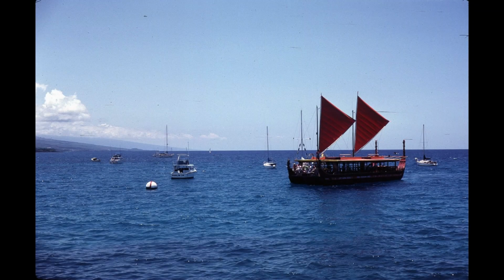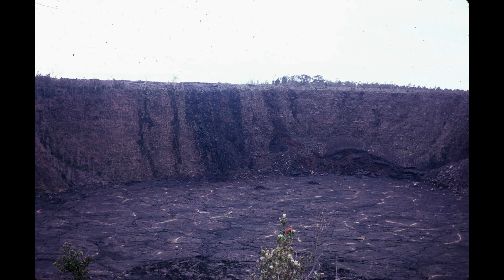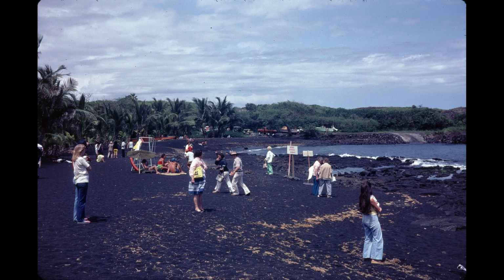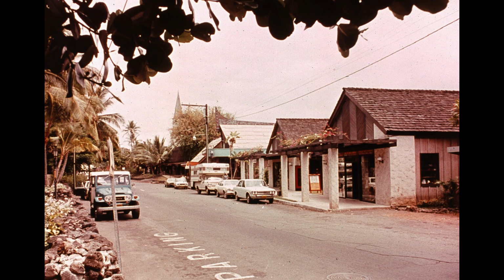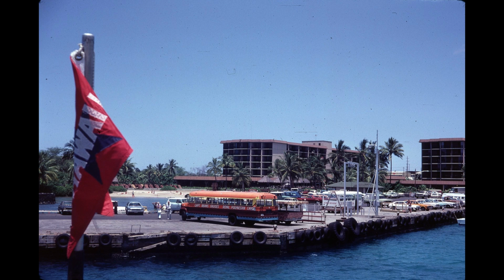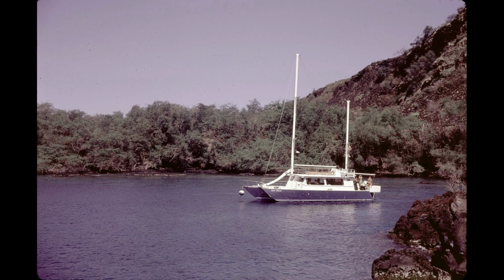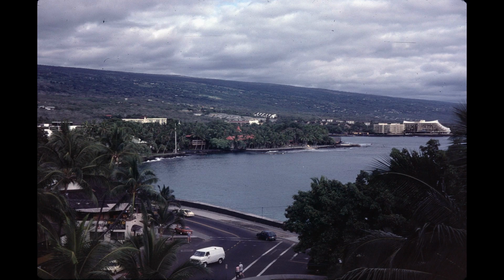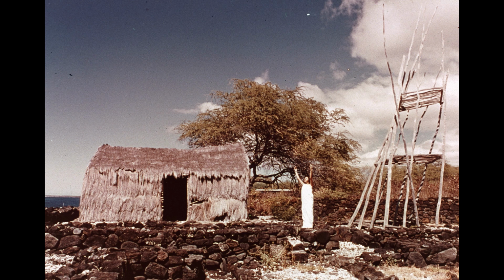Grandfather's Island of Hawaii 1979 Slide Show *** PaPa's Page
Grandfather's Island of Hawaii Slide Show *** 1979 ***
This is part of a slide show my grandfather put together to show seniors at convalescent hospitals. @papaspage2001 ***PaPa's Page
 Captain Cook